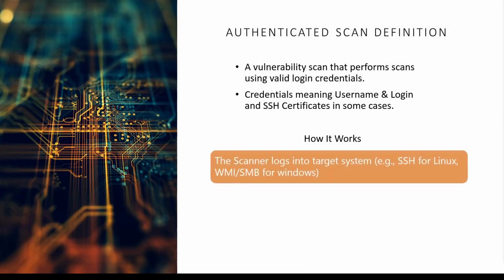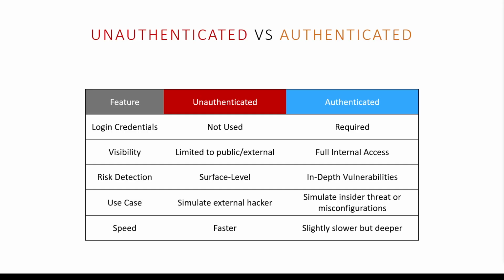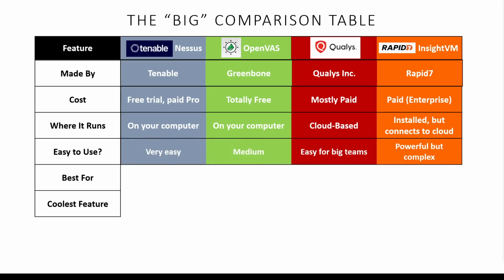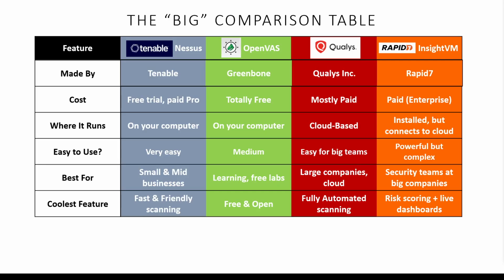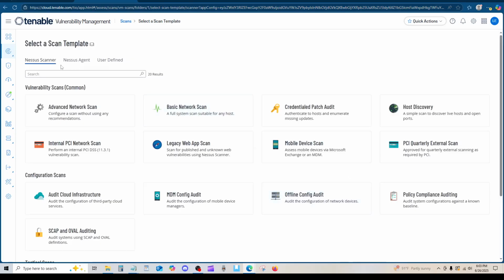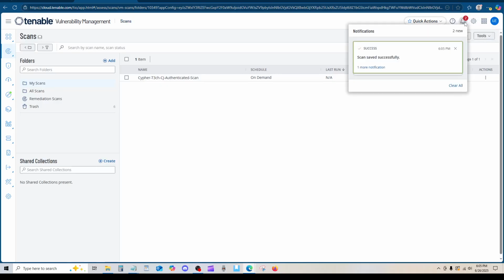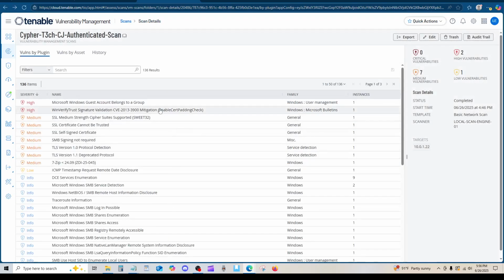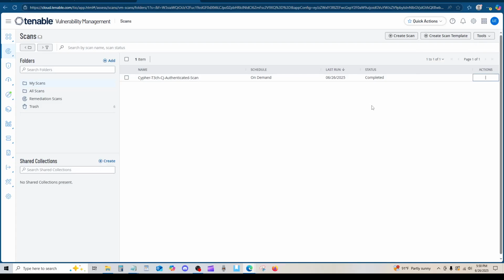VM: Authenticated Scan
Dive into Authenticated Scans, what are they and how are they performed using Nessus by Tenable